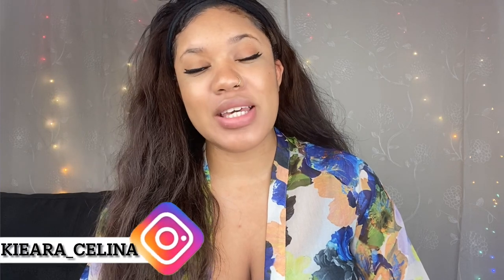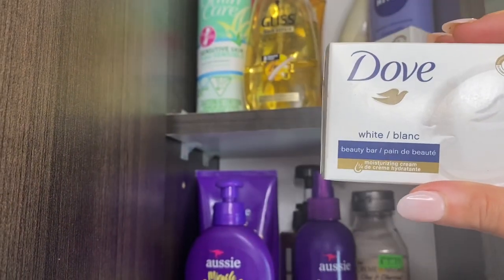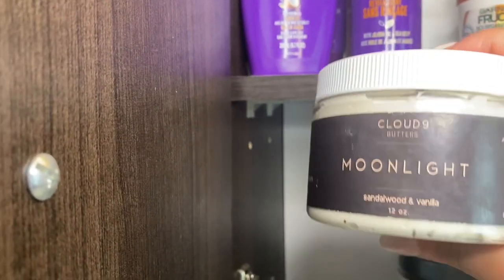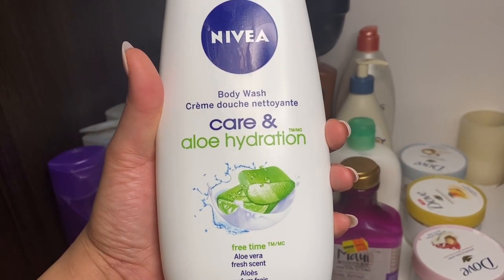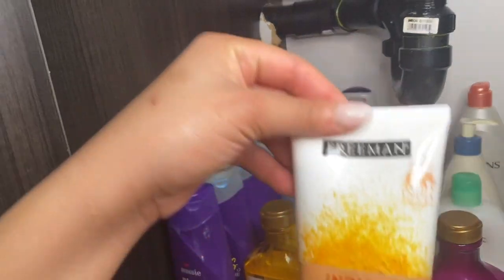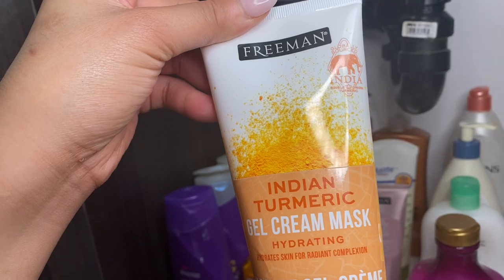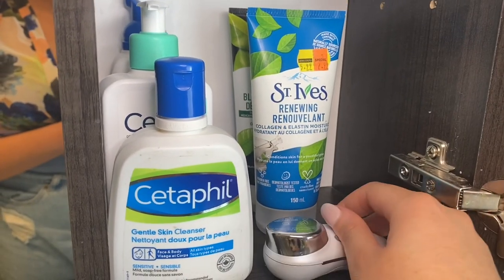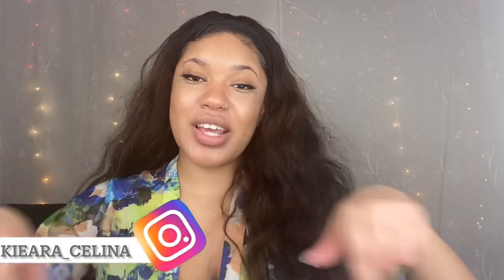MY BEAUTY CABINET TOUR|Whats in my beauty cabinet + SKIN CARE, HAIR CARE & Feminine hygiene faves ✨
In today’s video, we will be doing something a little different. For a while now, a lot of people have been asking me to show the products I use and I have been trying to figure out the type of video I could do to show you guys all of them. Today, I’m taking you right into my bathroom so that we can see what’s in all my cabinets and so that I can share my favourite skin care products, hair care products as well as my favourite feminine hygiene products. I really hope you all enjoyed this video. For those of you who are new, if you enjoyed this content and would like to see more videos like this from me in the future, don’t forget to join the family by subscribing as well as turning on your notification bells to be notified when I post future content. I’ll see you all in my next one . 💕❤️✨

EQUIPMENT USED IN THIS VIDEO!! 📹
Mount dog soft boxes
Newer ring light

Book links
Get your books now !

DAILY GRATITUDE FOR NURSES

DAILY GRATITUDE FOR NURSING STUDENTS

CLINICAL LOG BOOK FOR NURSING STUDENTS

•Honey pot sensitive feminine wash
•Honey pot feminine wipes
•Gillette satin care shaving cream
• Ogx Moroccan oil body mist
•Hair food shampoo
•Dove plain bar soap
• Marc Anthony hair smoothie
•Mani mango papaya skin gel
•Mani mango papaya body wash
• Treseme coconut conditioner
•Aussi curls shampoo & Conditioner
•Aussi frizz taming cream
•Aussi leave in conditioner cream
•Aussi leave in conditioner spray
•Nivea body wash
• St Ives rose water shower gel
•St Ives sea salt & kelp body wash
•Ogx pink salt and rose body wash
•Olay strawberry mint shower gel
•Equate skin relief body lotion
•Aveeno skin relief body wash
•Freeman beauty metallic goals face mask
•Dove pomegranate Shea butter exfoliating polish :
•Dove mango butter & Almond exfoliating polish
•Dove Macadamie & rice milk exfoliating polish
•Pink sugar body lotion
•Good girl perfume
•Calgon marshmallow body mist *Substitute*
•Love strawberry cream body mist *substitute*
•Ponds face cream
•Dove dry spray
•Cerave foaming cleanser
•Cetaphil foaming cleanser
•Cetaphil cleansing cream
•St Ives elastin & collagen cream
•St Ives green tea facial mask

How to smell good all day long , the best feminine hygiene products every girl should have , how to layer your products to smell good all day , how to smell fresh all day , how to smell delicious all day ,my beauty cabinet tour, beauty closet tour, beauty fridge tour, my favourite beauty products haul, what’s in my beauty cabinet .